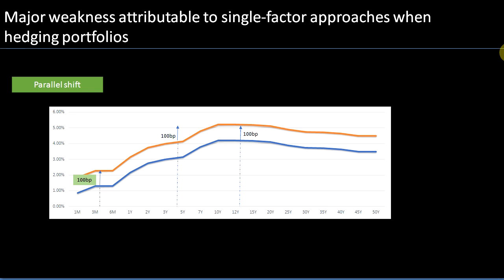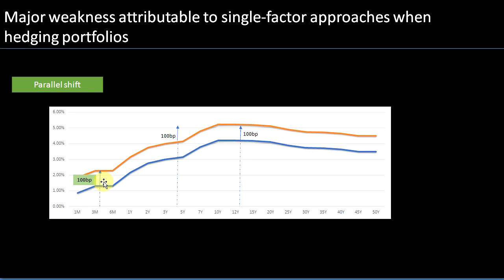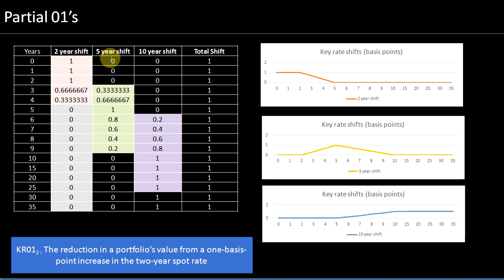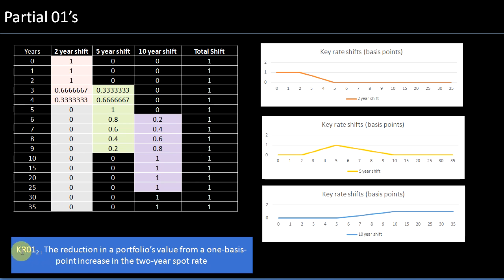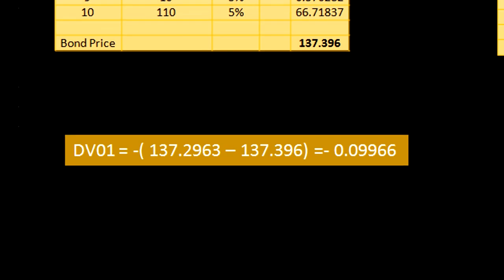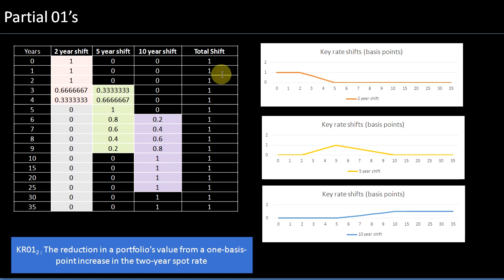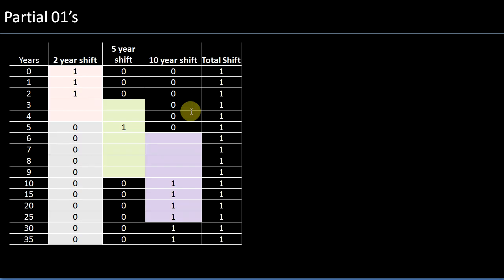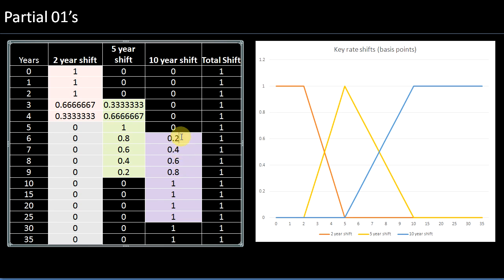Introduction to Key Rate Shifts - Modelling non parallel term structures (FRM)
Key rate shifts focuses on various maturities of a term structure and calculate the exposure due to 1 basis point move for each tenor ( key rate ) separately.